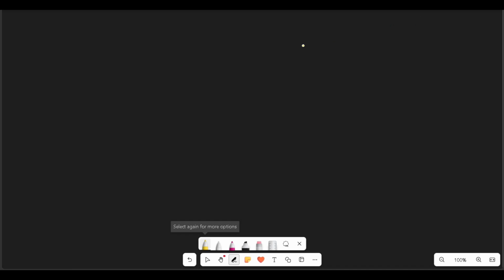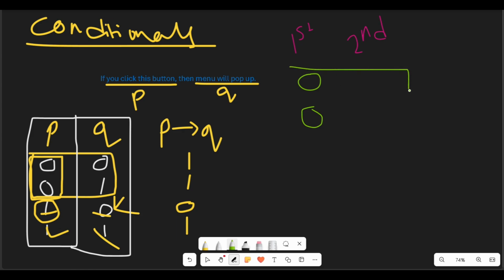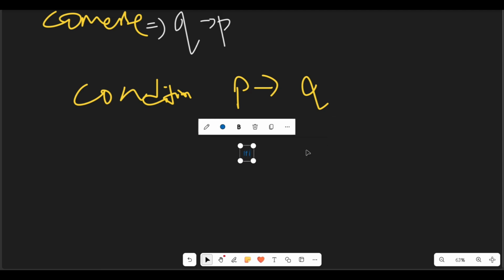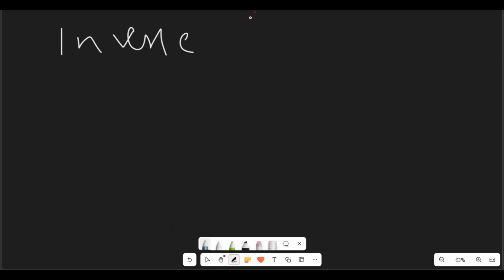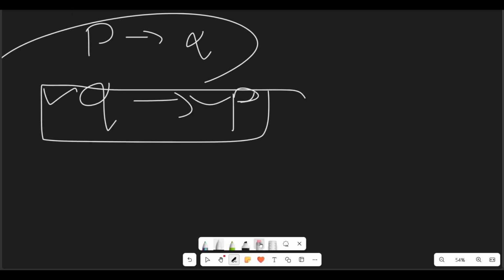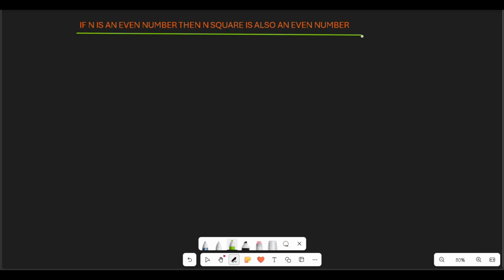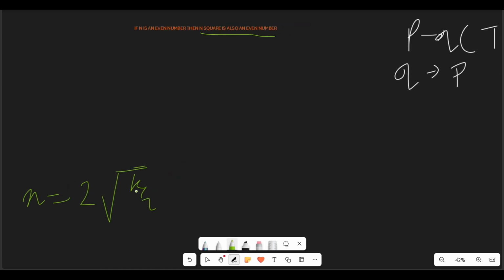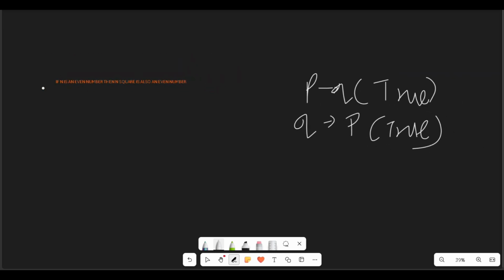This Logic Hack Saves You 10 Minutes on Every Proof (Contrapositive Explained)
Conditional 0:00
Converse 3:28
Inverse 6:04
Contrapositive 8:16
Magic of contrapositive 10:23